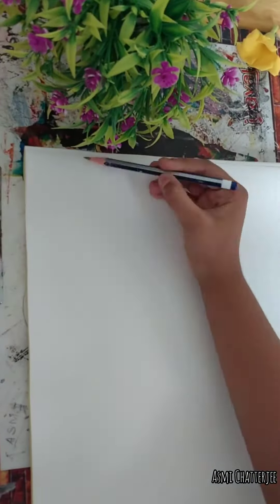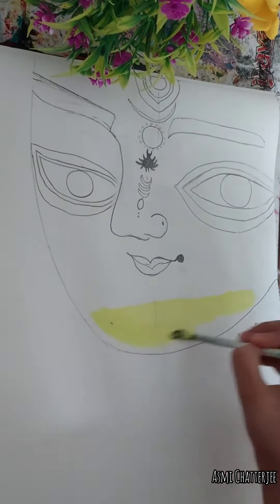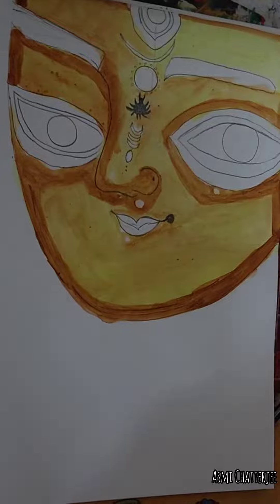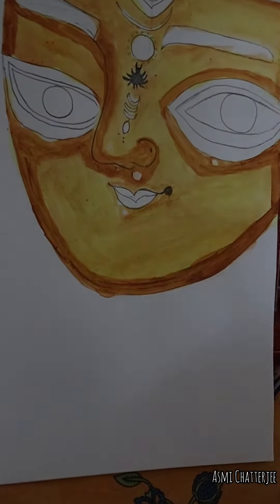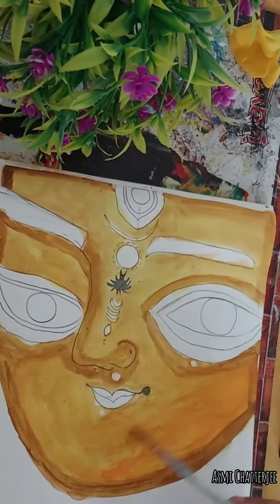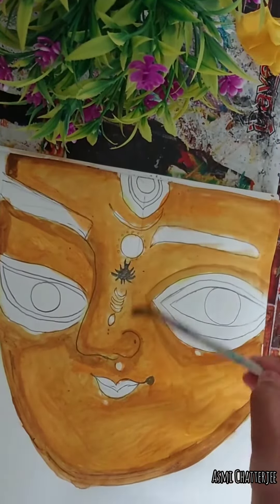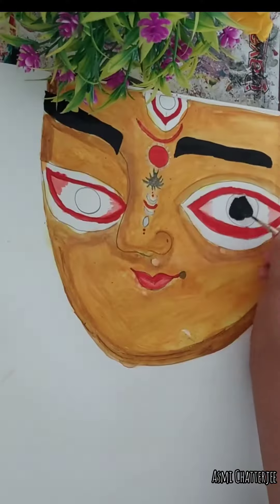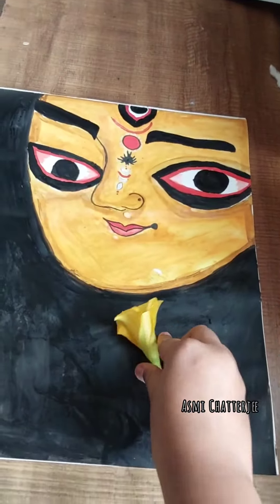Durga Puja special drawing🙏maa durga drawing